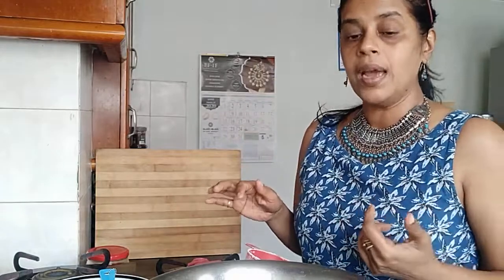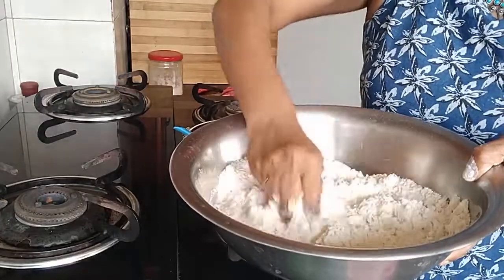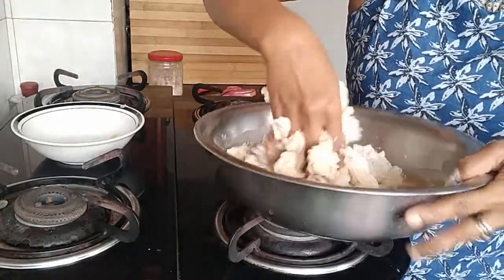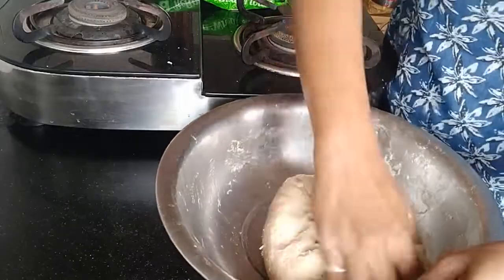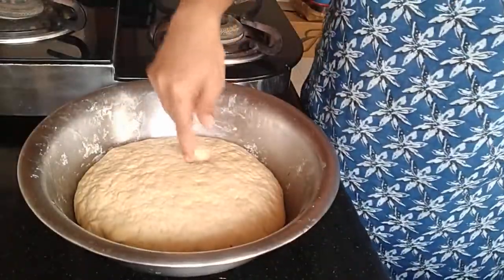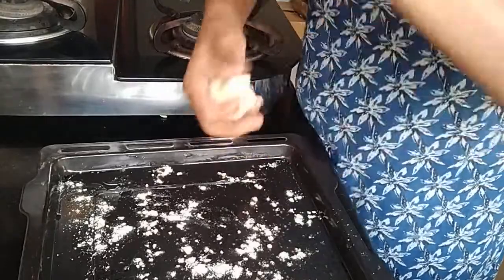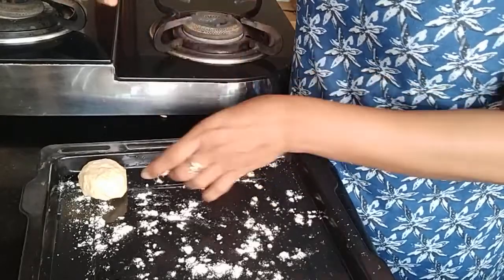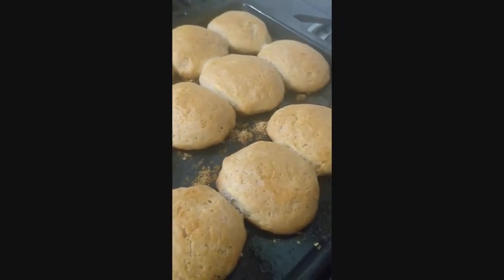Homemade Goa pav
I love making pav at home. Here is my recipe for simple homemade pav.